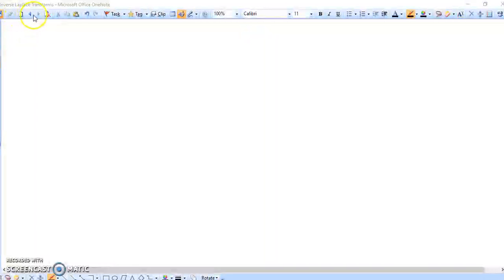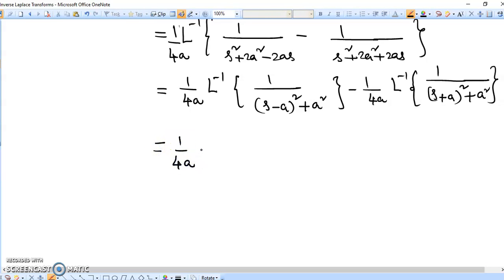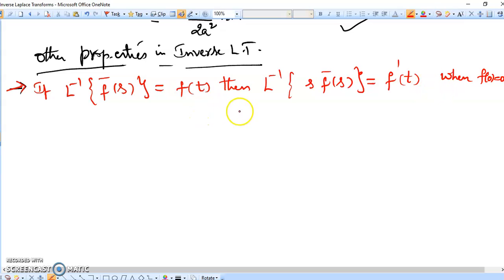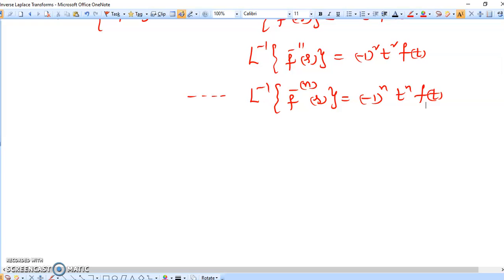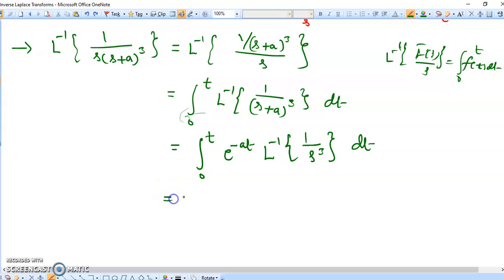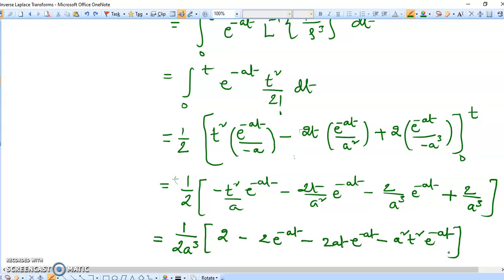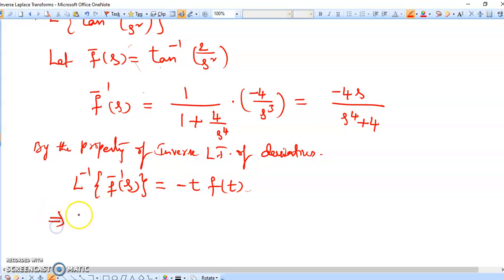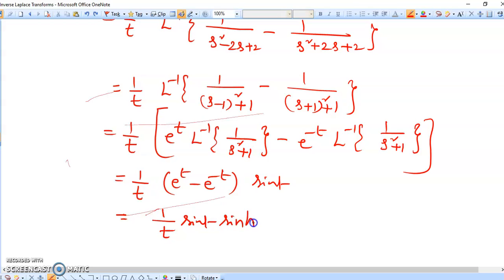Properties of Inverse LT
Some important properties of Inverse Laplace Transforms with few examples